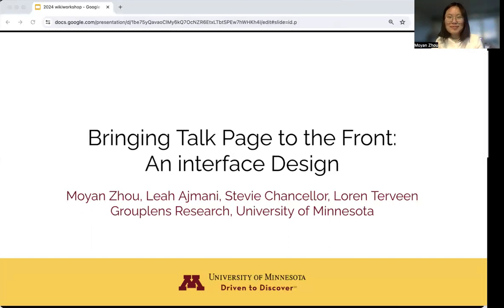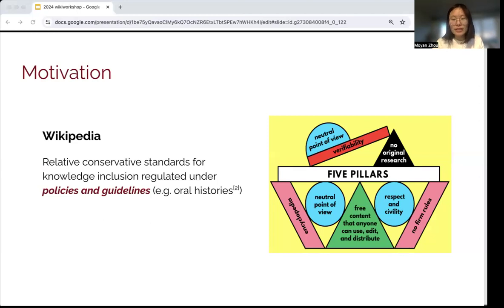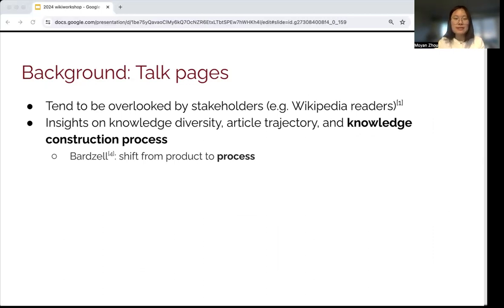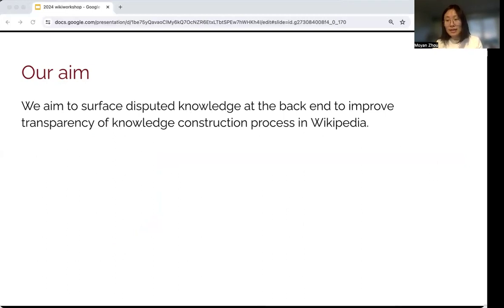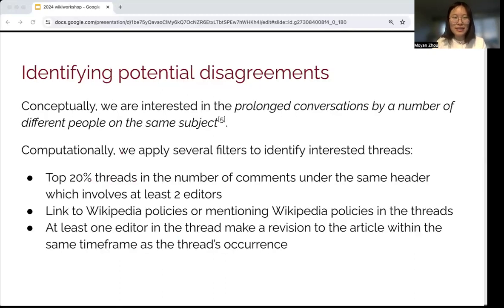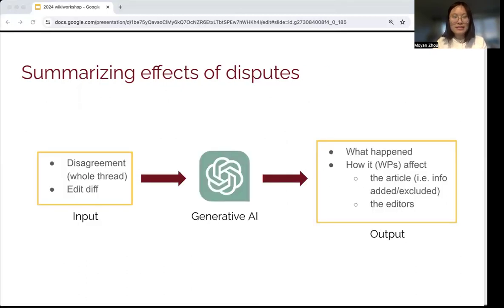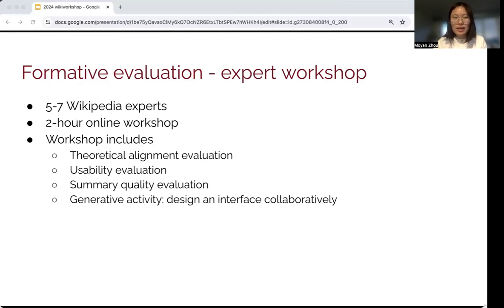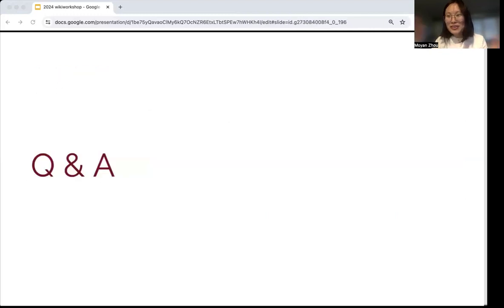Interaction & Collaboration- Bringing Talk Pages to The Front: An Interface Design